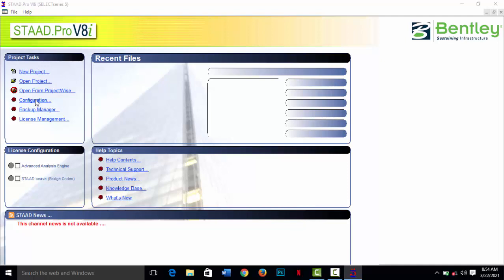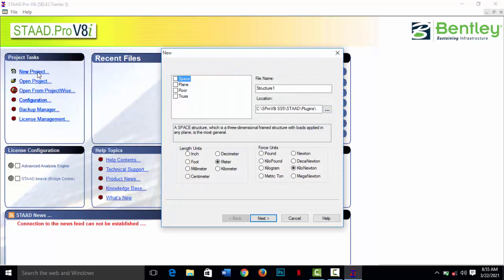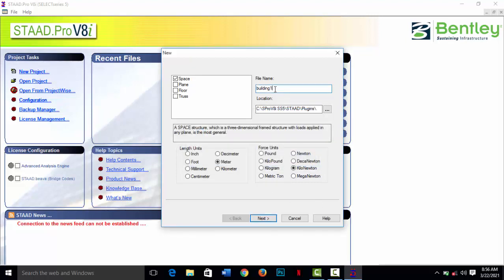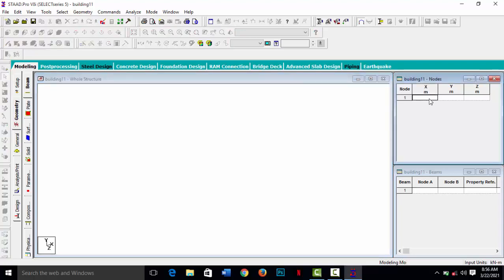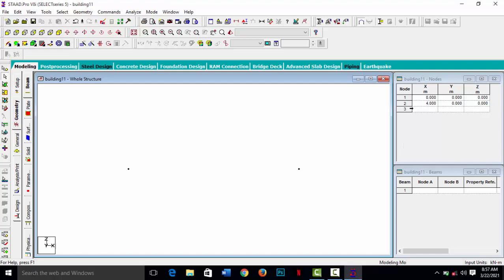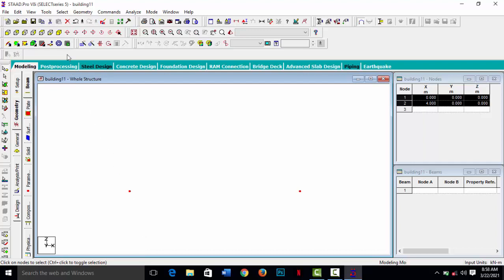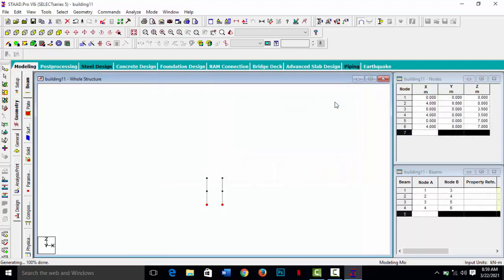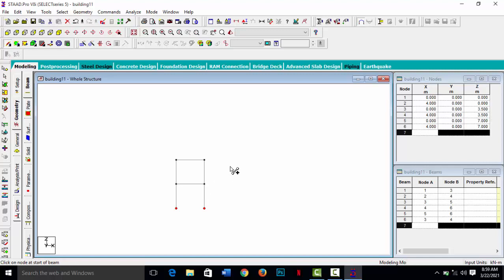VIDEO 2 Modeling the concrete structure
How to model a concrete structure using input coordinates